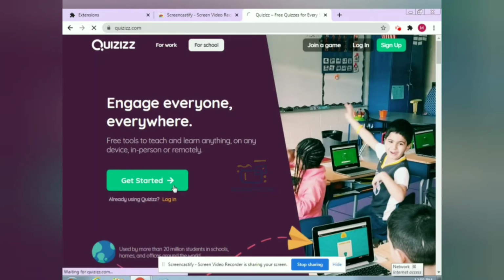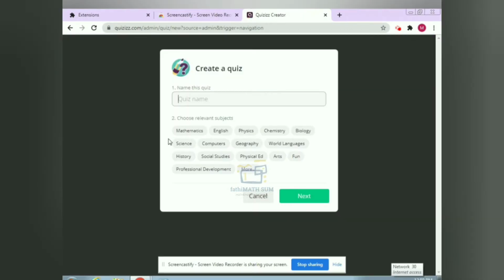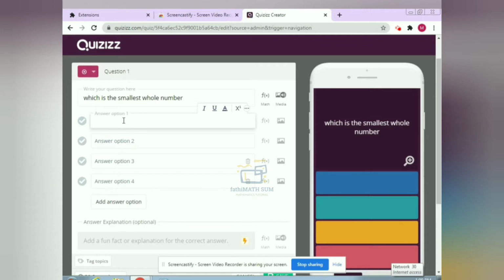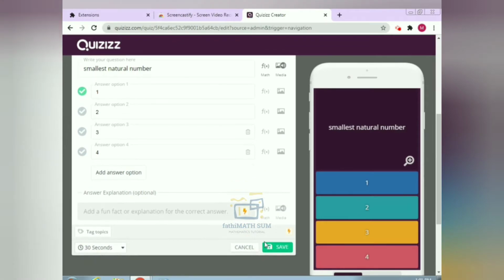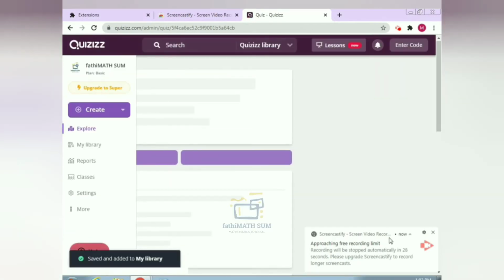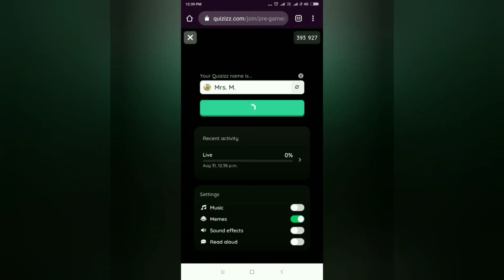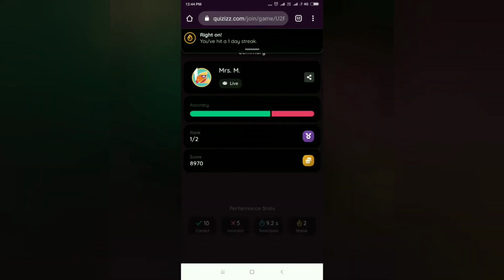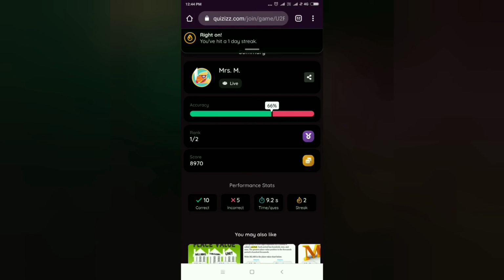How to make a game |online quiz|Quizziz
Quizziz is the best webtool for teacher in virtual classes.Quizzes that engage everyone

Use the Quizizz app to learn anything, anywhere. You can study on your own or engage in group quizzes, assignments, and presentations—in person and remotely. Quizizz is used by more than 20 million people per month in schools, homes, and offices around the world.

Our app is designed to help you participate in group activities and study on your own. To create and host quizzes for others, please create a free account

Participants may also join games from any device without the app at joinmyquiz.com

At home and in the classroom:

- Join a game with your class
- Study on your own with millions of quizzes covering every subject.
- See questions and answer options on your own device.
- Challenge your friends for instant study groups.
- Find free quizzes on mathematics, English, science, history, geography, languages, and general knowledge topics.

At work:

- Participate in training sessions and compete with your peers
- Get the data to see what you know now, and what you need to review.
- Respond to live presentations and polls
- Complete surveys and eLearning.

here is the new gaming tool for you.
gaming tool
online assessment